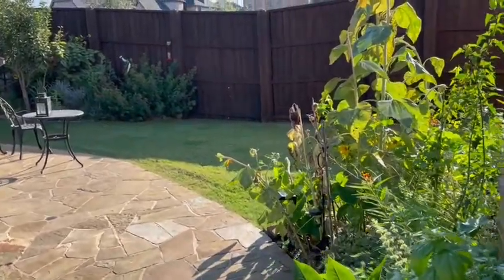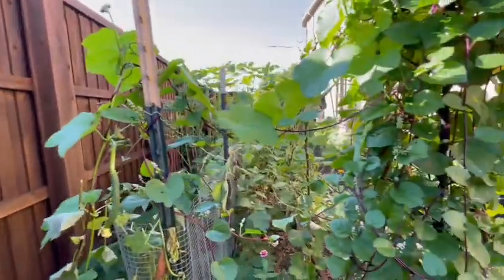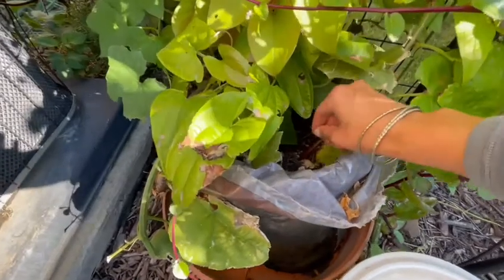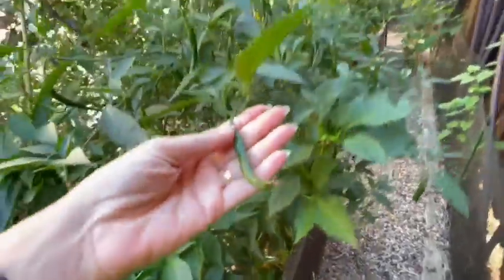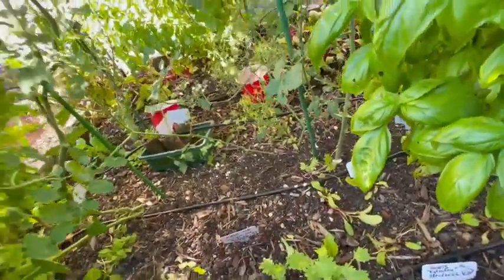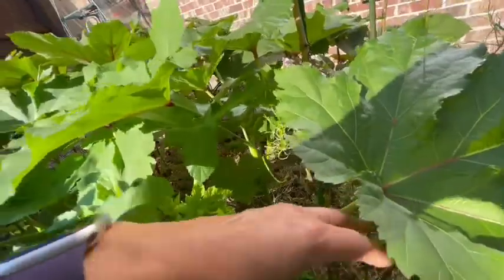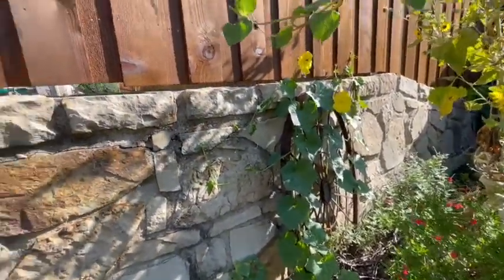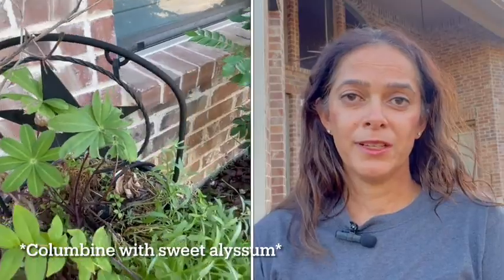September 2022 update of single seed challenge and why YouTube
September 2022 Tour of garden after not seeing it for almost 2 weeks and an update of the moringa that was part of the single seed challenge of 2022.

You can skip to the areas that interest you:
5:00 - Intro and raised bed area
27:00 - Apple bed
27:51 - Walking over to the Cabana planters and moringa update
29:44 - Fig bed and propagating from fig branches
30:42 - Reason for starting a YouTube channel and rest of the gardening areas (cabana/patio beds and planters) - Propagating hydrangeas

Let me know if you plan to apply anything you just watched, in the comments.

YouTube channel shout outs:
-Scott Head @ScottHead
-Whispering Willow Farm  @WhisperingWillowFarm
-HortTube with Jim Putnam (How to Make New Plants Fast:  Easy Plant Propagation) @JimPutnam